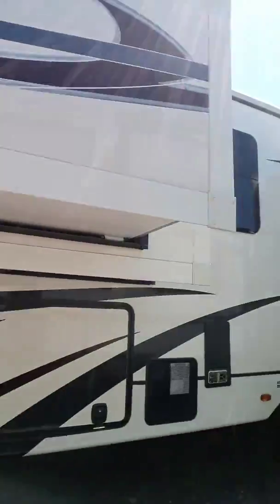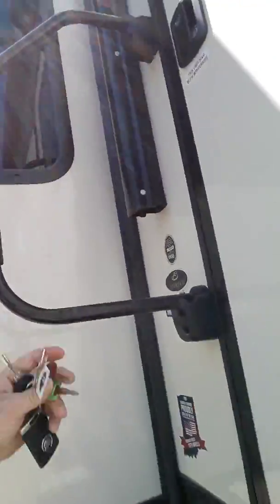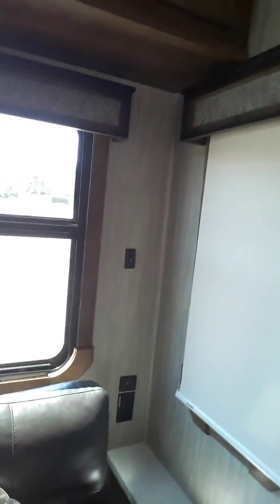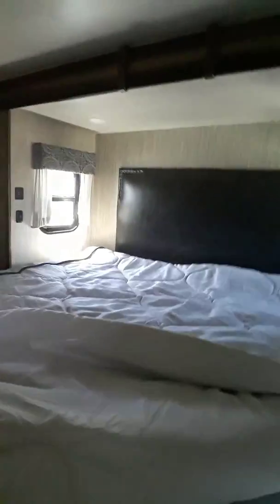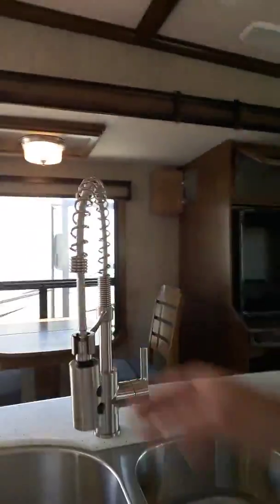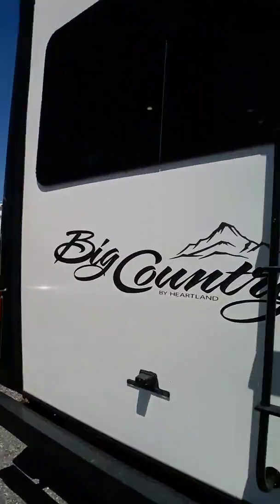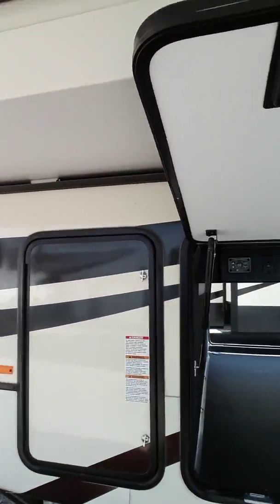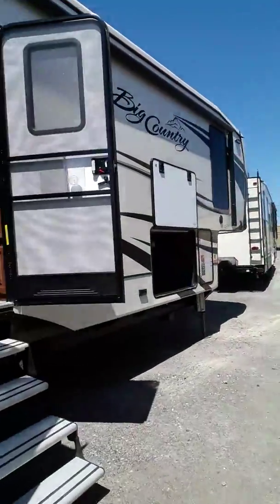Big Bear RV has Big Country Luxury 5th Wheels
The best built affordable luxury 5th wheel